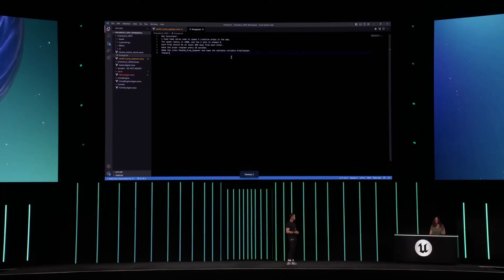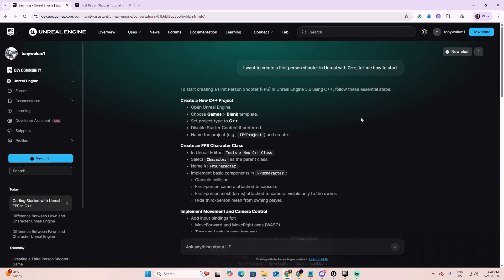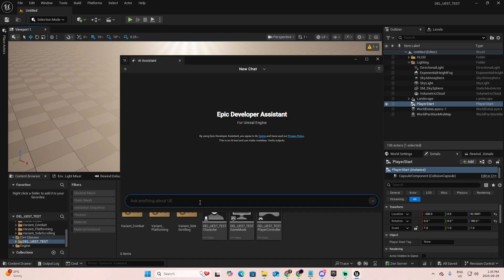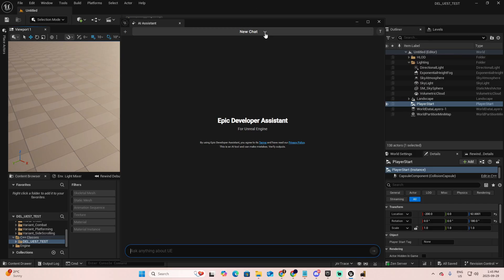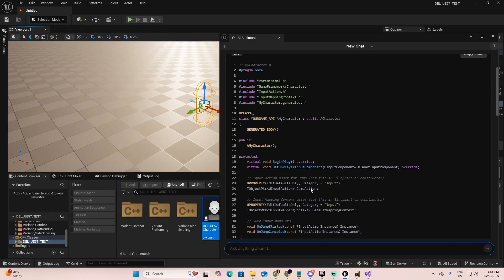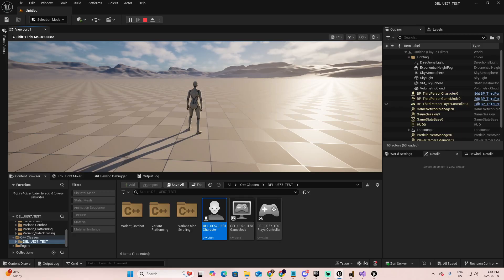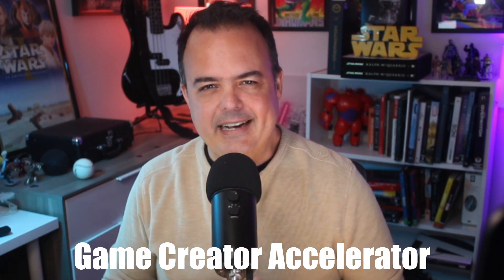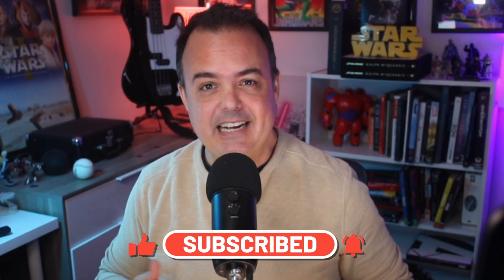Unreal Engine Just Added an AI Assistant… Here’s What It Can Do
Unreal Engine 5.7 just introduced an AI Assistant, and it’s a game-changer for developers. In this video, I’ll show you exactly how to enable this feature, run real prompts inside the editor, and test whether it can actually help us build gameplay in Blueprints and C++.

We’ll cover:
✅ How to enable the AI Assistant plugin in Unreal Engine 5.7 Preview
✅ Simple reference prompts you can try today
✅ Practical development tasks (Blueprint + C++ examples)
✅ Debugging with AI inside the editor
✅ Where the assistant shines, and where it still struggles

Whether you’re a beginner in Unreal or already working on professional projects, this demo will give you a clear picture of how AI could shape the future of game development.

I’ll also share my honest thoughts on when you should use it, when you shouldn’t, and how this could evolve to save you serious time in your projects.

✨ Want to go further? The Game Creator Accelerator is a lifetime mentorship program designed to help aspiring developers build games and careers -even if you’re short on time, balancing work, family, and other responsibilities. Stop the frustration of not knowing how to take off your game dev journey!⬇️⬇️

🎮 Get my FREE TRAINING to transform your Game Dev Career
🎓 Learn about the Game Creator Accelerator -our LIFETIME Game Dev Mentorship
🗣️ Register for a One-On-One Zoom Call to know the details of the Program, or BOOK a time

The Game Creator Accelerator features 1-on-1 sessions, a powerful methodology to grow your skills, presence, and career, and a community of committed creators like you - all while balancing a full-time job or other responsibilities.